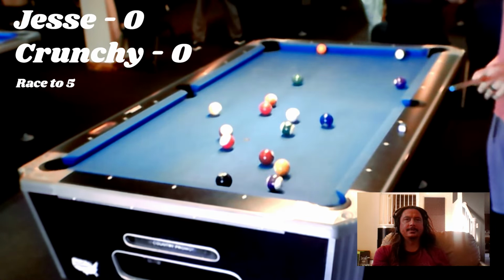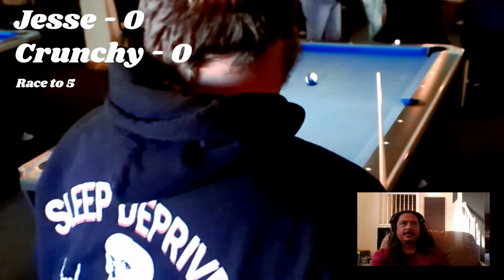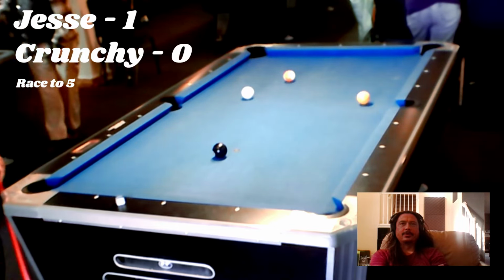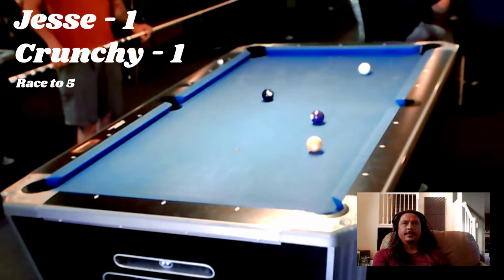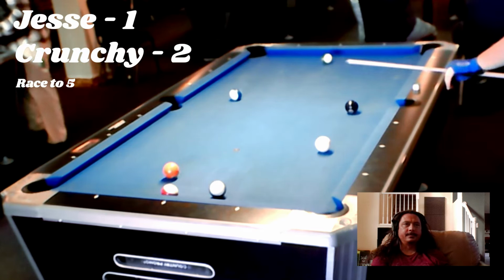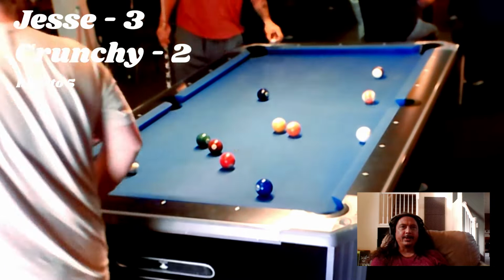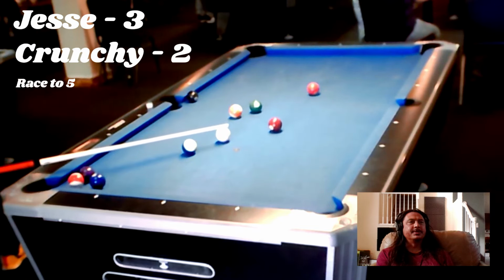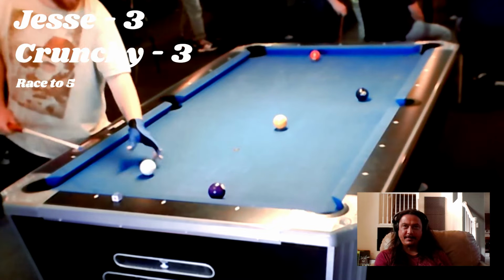Is He Sharking Me?! (REMATCH) | Crunchy VS Jesse | BCA | Race to 5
Nice 8-Ball Bank 48:10

Crunchy VS Jesse (Round 2)
- Race to 5
- BCA Rules
Murray Street Darts